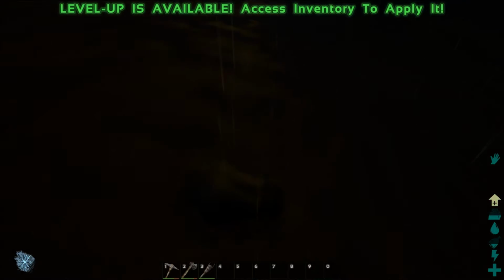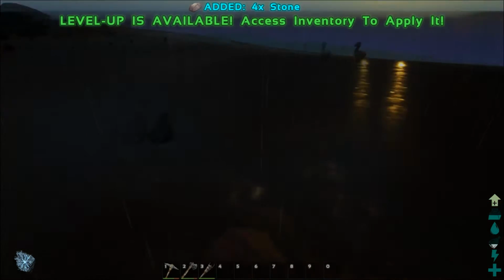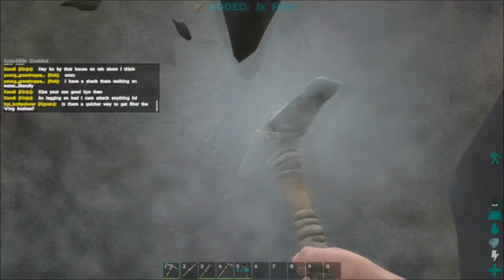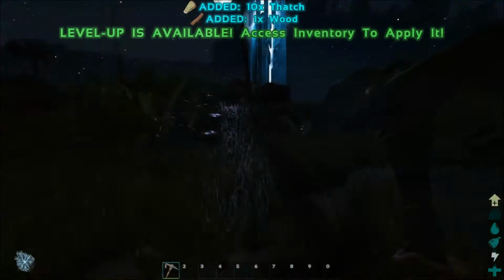ARK: Survival Evolved - How to gather basic resources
In this video, we take a look at how to gather basic resources used in ARK: Survival Evolved - Stone, Wood, Thatch, Flint, and Fiber. We also take a look at how to fight off hunger and dehydration using berries, meat, and good old-fashioned water.